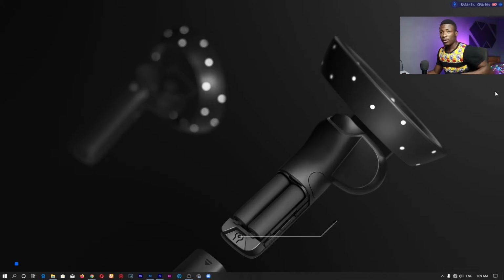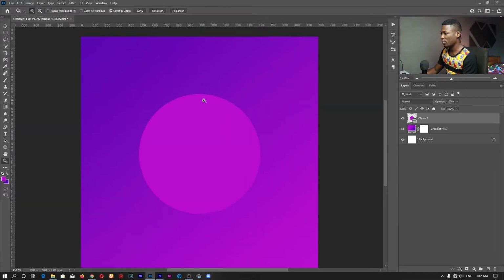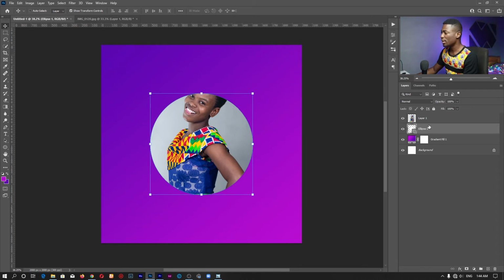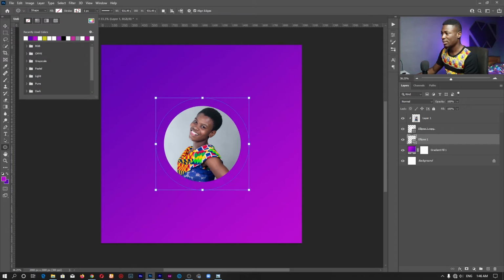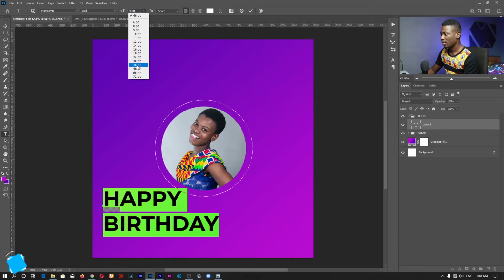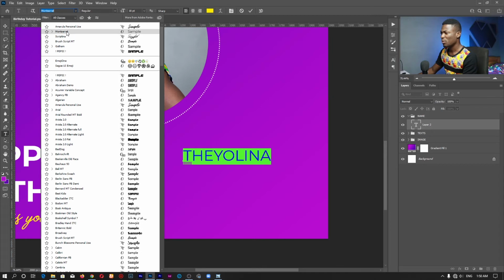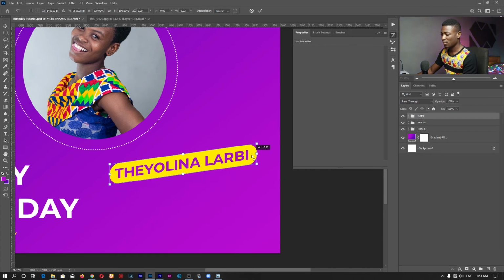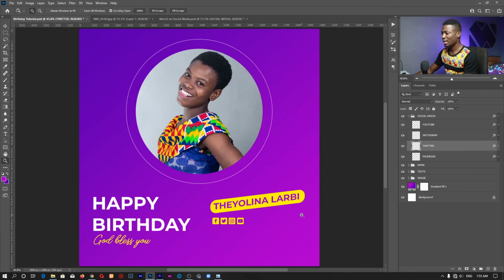Photoshop Tutorial - Birthday Design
In this video, we're going to create a Birthday Design in Photoshop. This is a very simple design that everyone can follow along with ease.